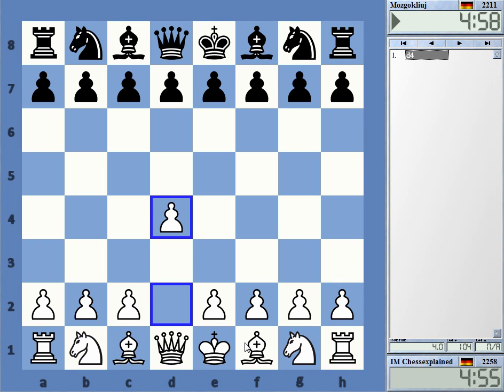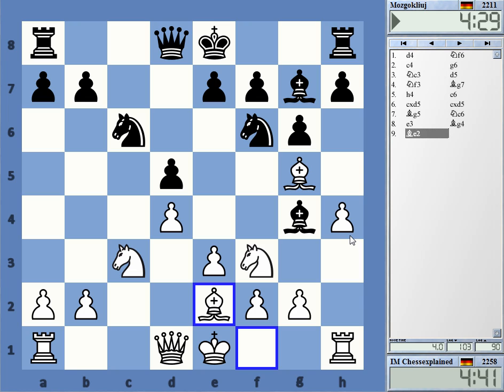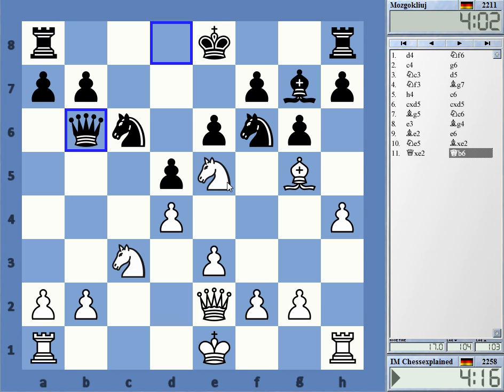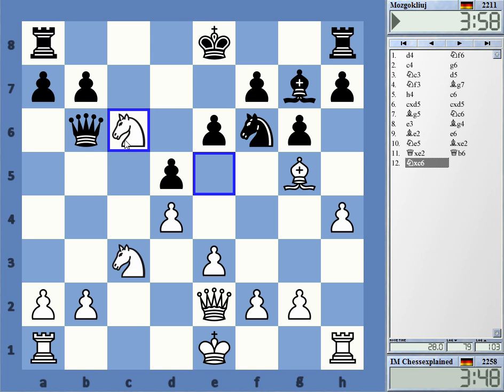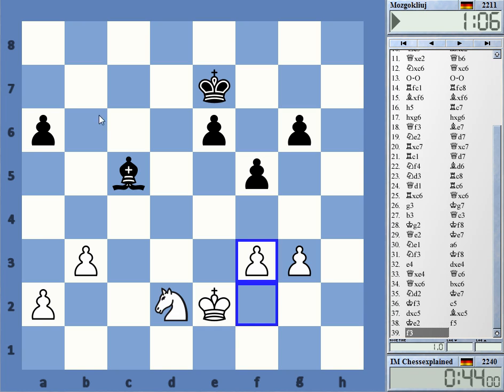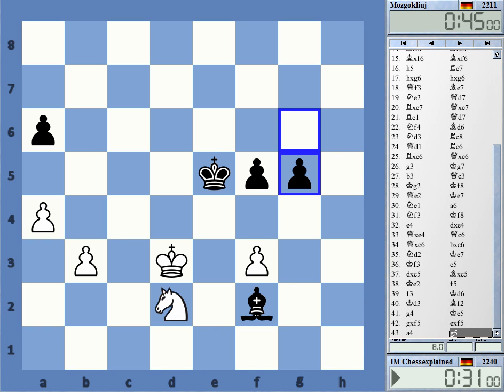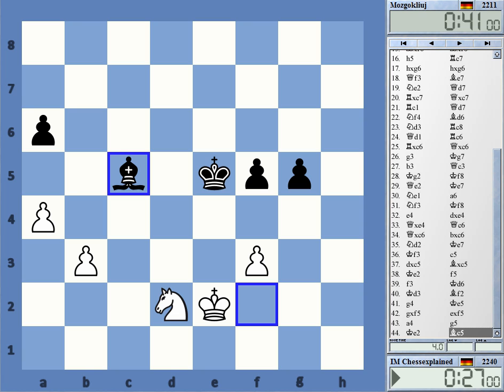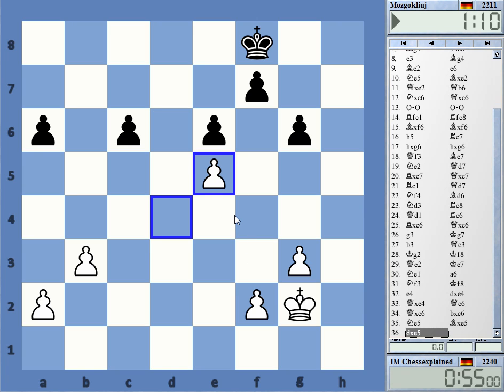Blitz Chess #1647 with Live Comments Grünfeld 5 h4 vs Mozgokliuj with White